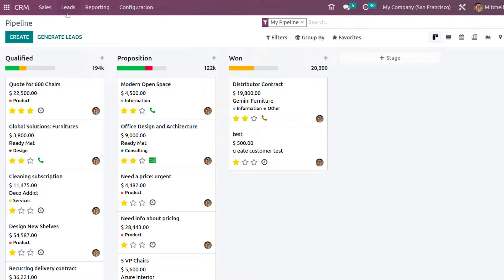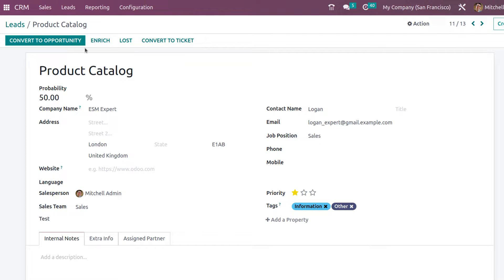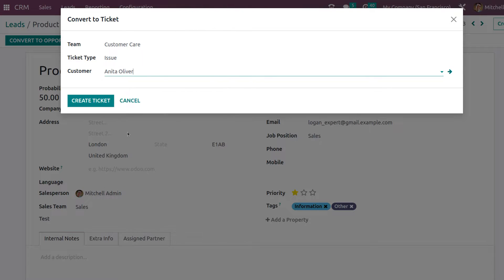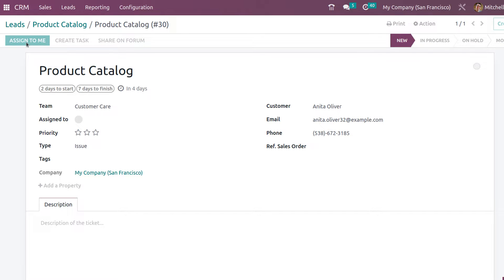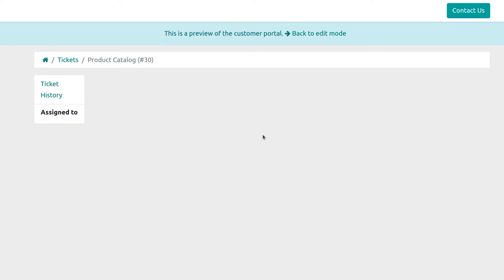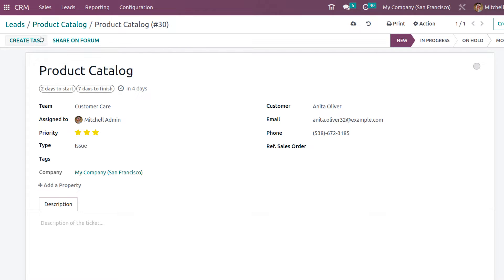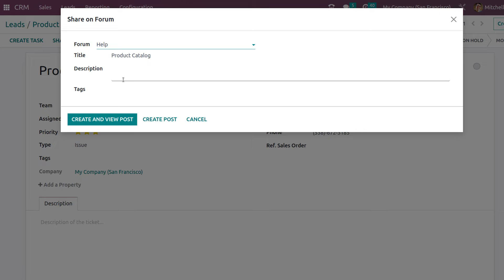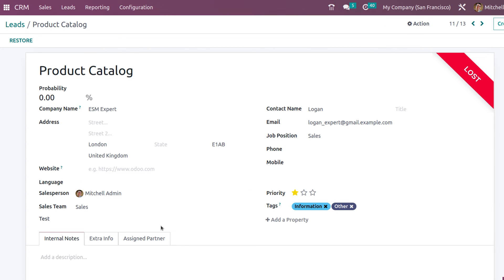How to Convert a Lead to a Ticket Convert to Ticket in Odoo 16 CRM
This video explains the lead to ticket conversion. The Odoo CRM application enables you to create leads, quotations, pipelines, and more concerning sales in your company.

Video Chapters
00:00  Introduction
00:26  Open the Lead
01:20  Convert Lead to Ticket
02:15  Ticket Explanation
02:29  Assign to Me
02:48  View Ticket (in the Chatter)
03:29  Solved and Canceled
03:49  Create Task
04:06  Share on the Forum
04:25  Solved, Lost

Formulating tickets from a lead is a unique feature in the Odoo 16 CRM module. We can keep updated with customers' queries and solve them quickly by raising tickets.